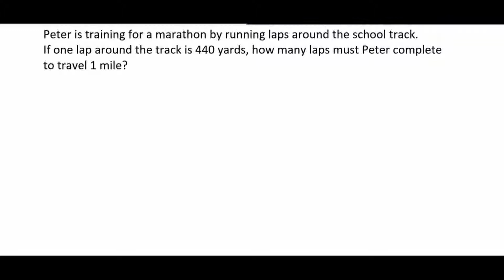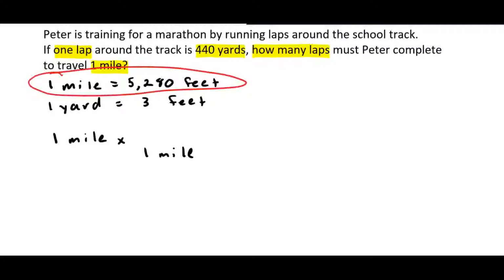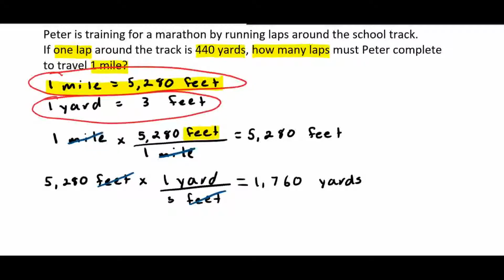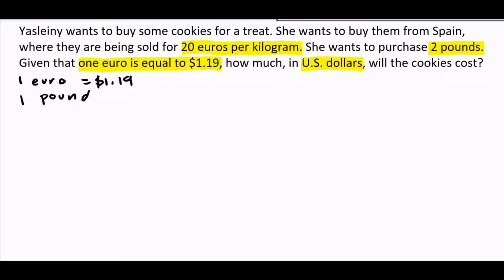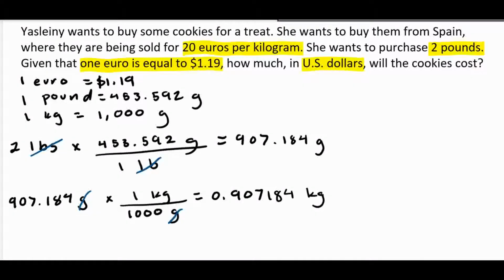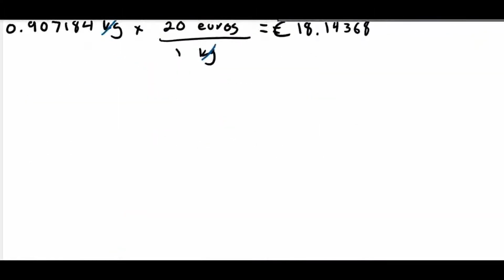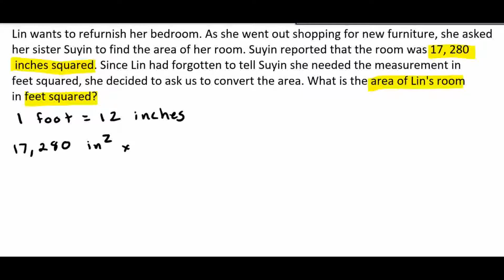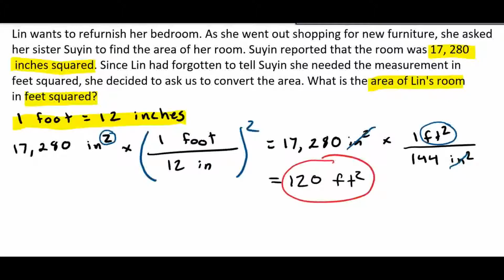Ratios and Conversions in Real-World Problems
This video focuses on solving ratios and conversions using real-world examples. We will go over various examples. Let me know in the description what you would like me to cover in the future!